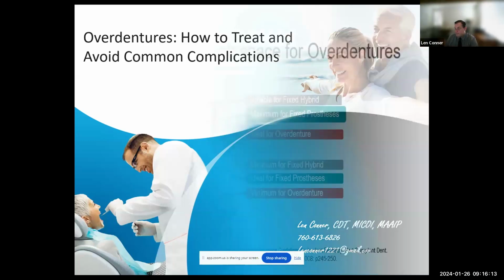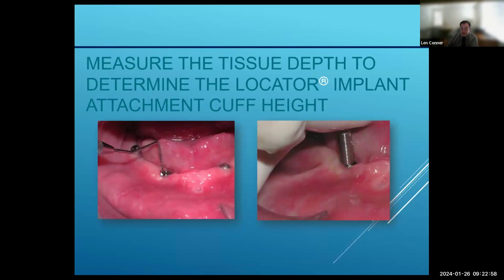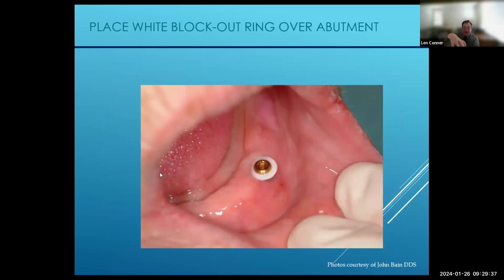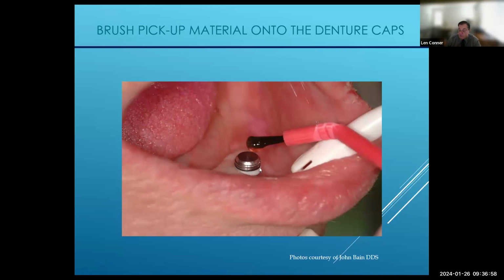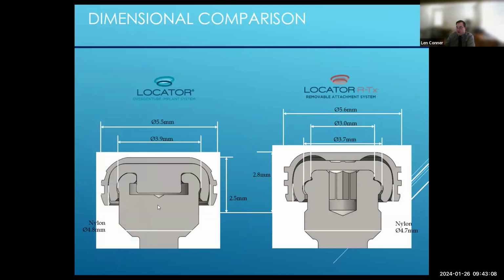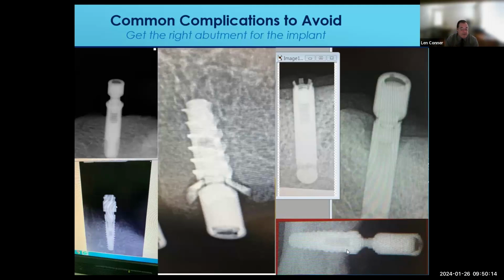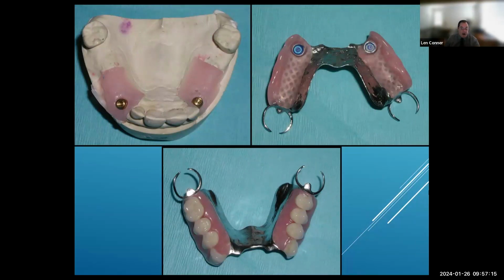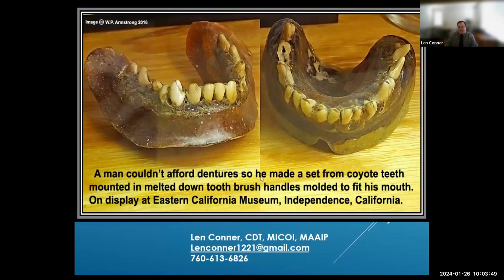Overdentures: How to Treat and Avoid Common Complications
By Len Conner , CDT, MICOI, MAAIP
Learning Objectives

Learn to identify common issues with overdentures, such as rocking, inserts wearing out quickly, implant angulation and interocclusal spacing.
Understand how to prevent and manage these common overdenture complications.
Understand how to select the correct attachment system.
Identify key laboratory considerations to keep in mind.
Apply techniques for chairside attachment pickup to achieve predictable results.